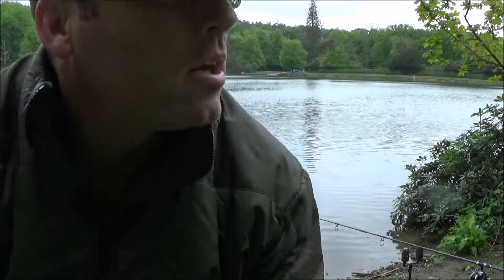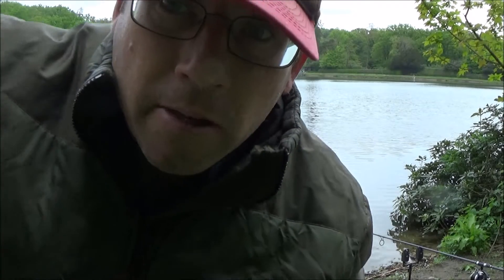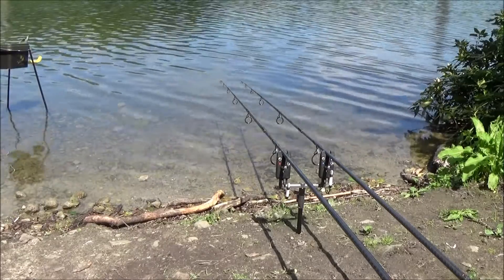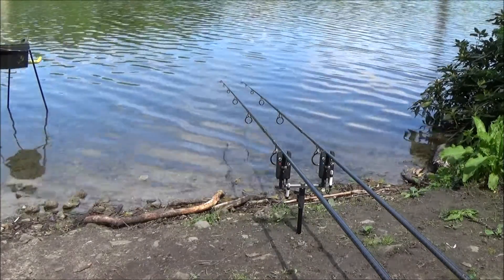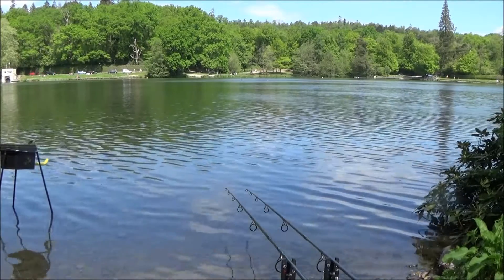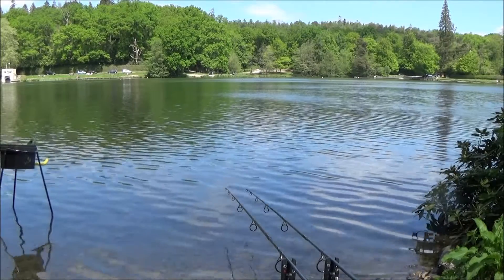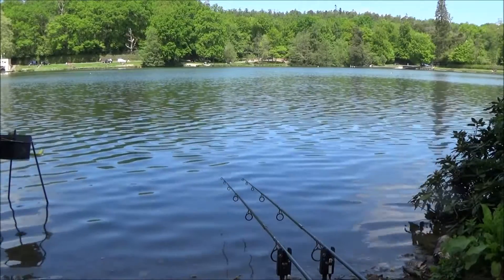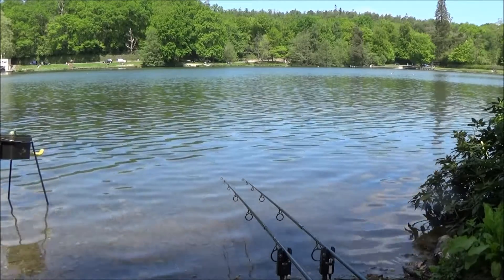Shearwater 14 May 16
I managed to get back down to Shearwater to practice my spodding at distance, I managed to get a wider swim this time.